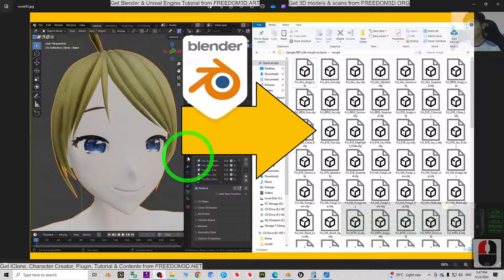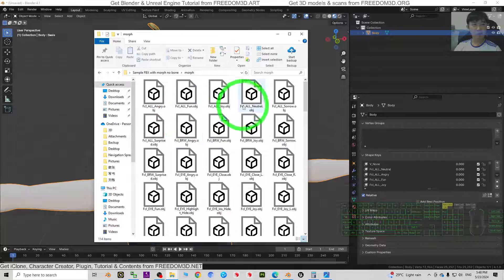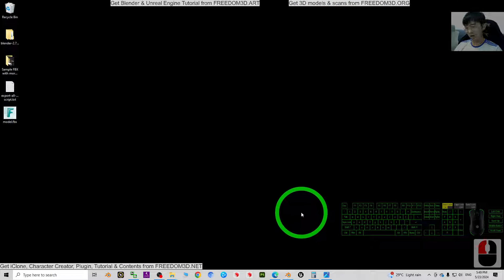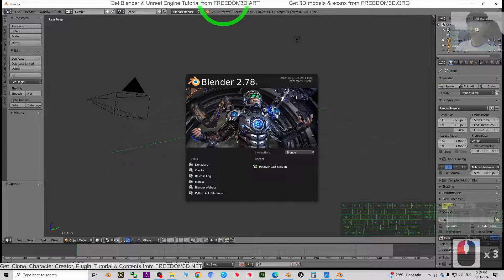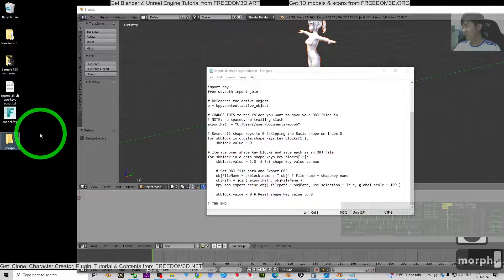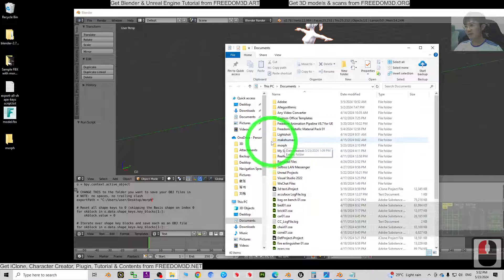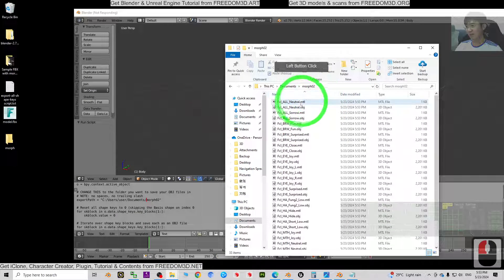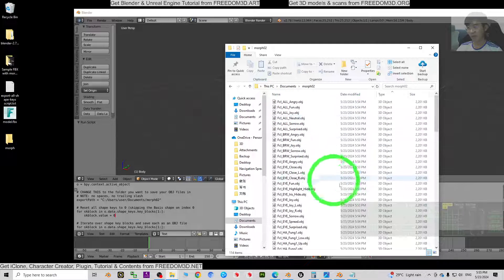Blender export all Shape Keys as OBJ in one click | Full Tutorial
Description:
Hey guys, how to export all shape keys as separated OBJ files in one click by using a script? This is my step by step tutorials on how to do this! This is my step-by-step tutorials on how to do this! ENJOY! and have fun! Happy 3D Modeling, 3D Animation + 3D Game Dev! ENJOY!

Shape Key to OBJ,
Morph to OBJ,
Blend Shape to OBJ,
Blender Shape Key to OBJ,
Blender export shape key,
Blender,
OBJ,
Shape Key,
Export,
CGI,
3D Modeling,
3D Animation,
Game Development,
Game Dev,
Freedom Arts,